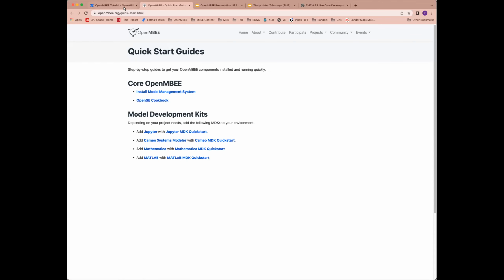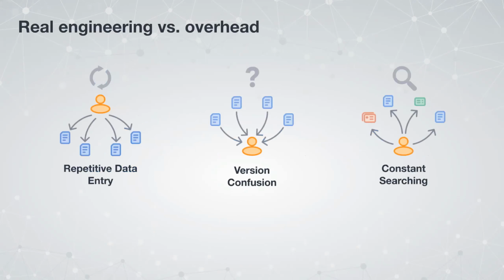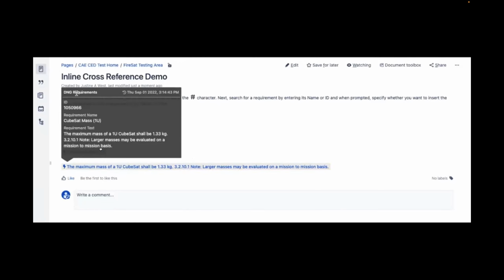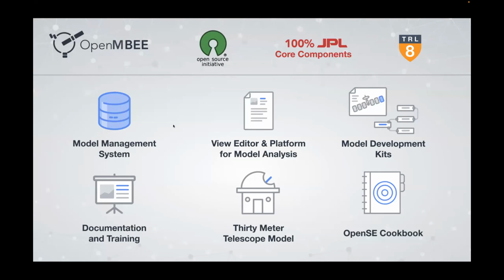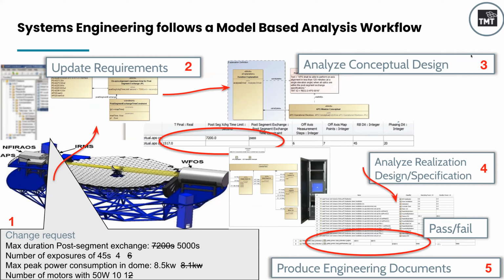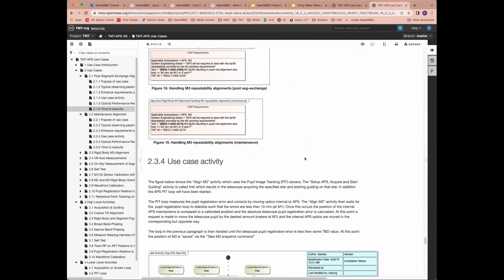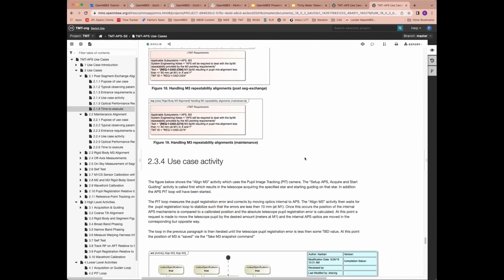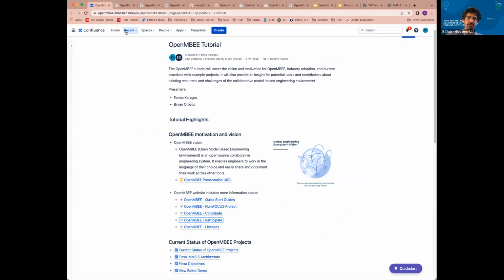OpenMBEE Tutorial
25th Brazilian Symposium on Formal Methods
Tutorial by Bryan Orozco & Fatma Karagöz